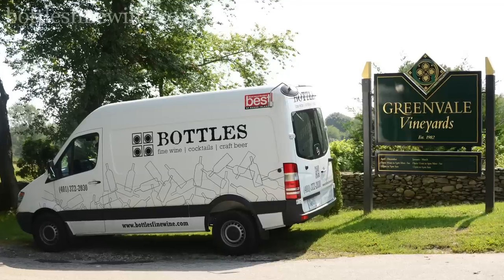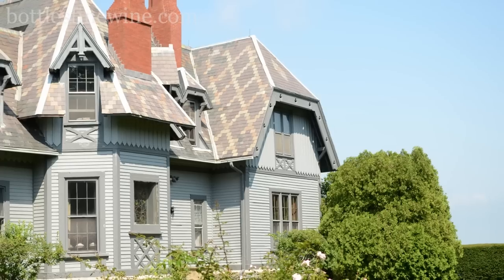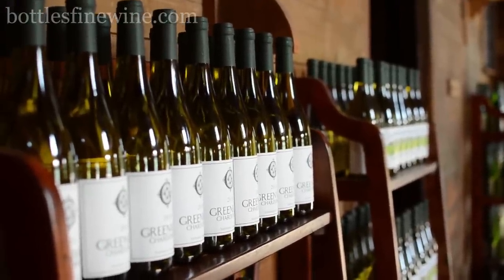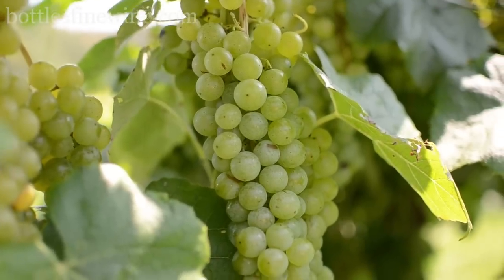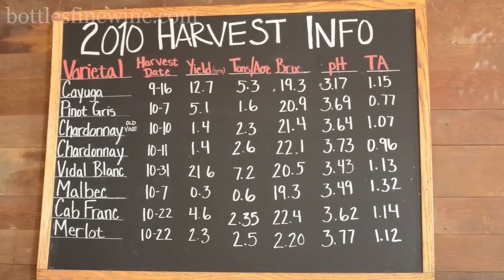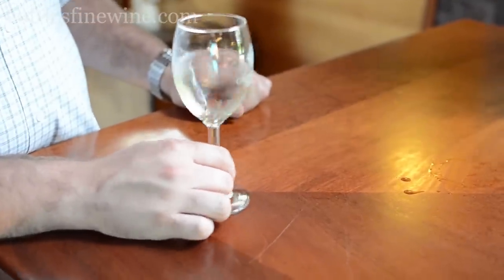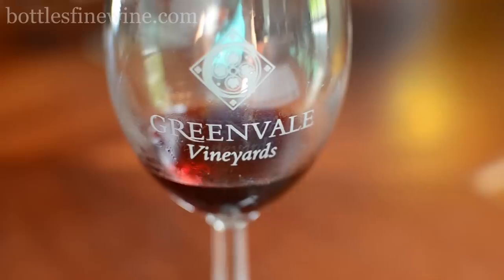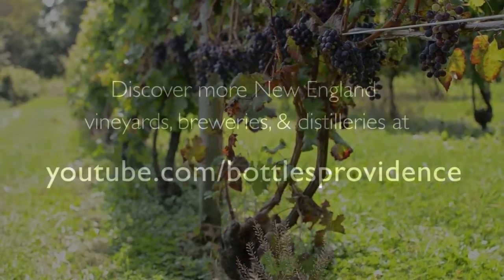Greenvale Vineyards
Watch our video tour of Greenvale Vineyards, a winery in Portsmouth, Rhode Island. Bottles is a wine store in Providence, RI that supports local growers and producers. Learn about Skipping Stone, Pinot Gris, and Cabernet Franc with Nick, our wine manager, and Nancy Parker Wilson, Greenvale owner.